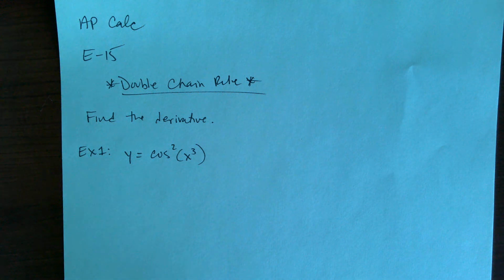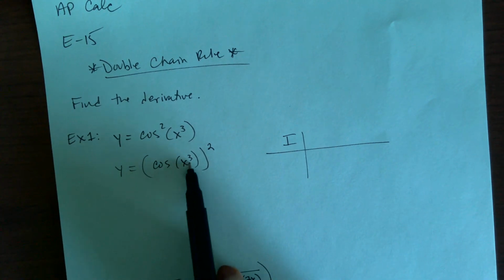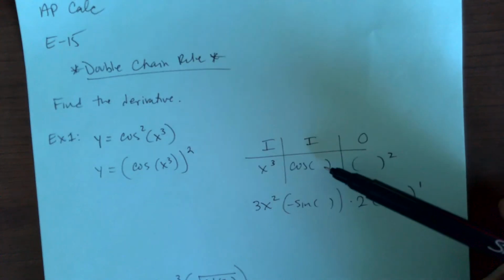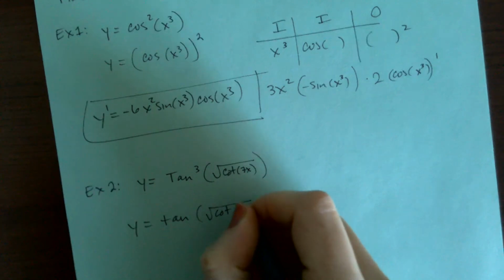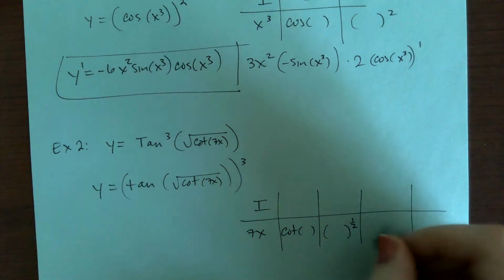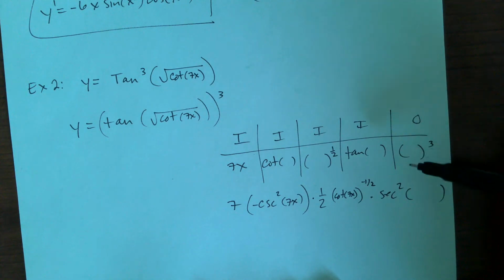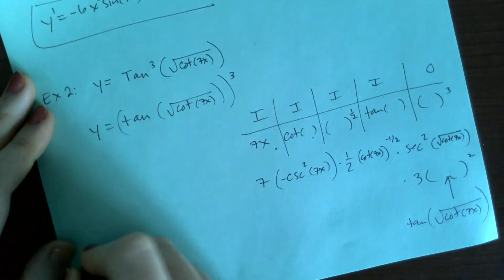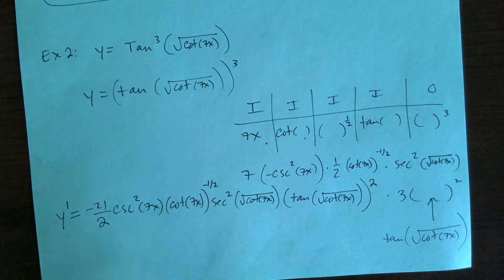AP Calc E-15